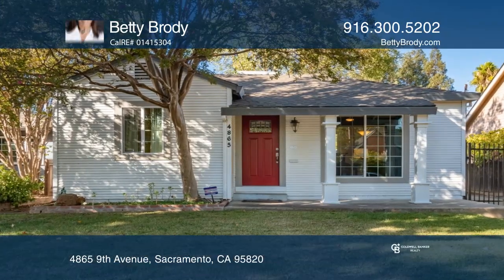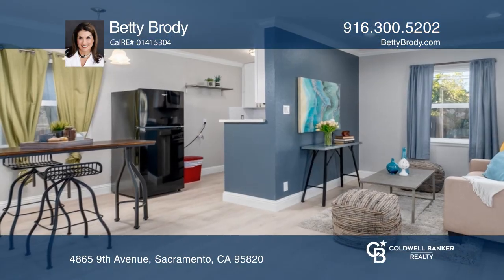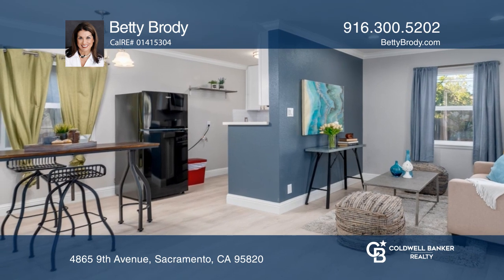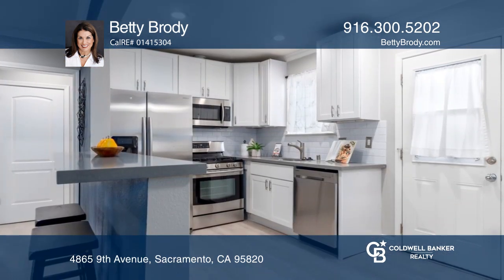4865 9th Avenue Sacramento, CA | ColdwellBankerHomes.com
4865 9th Avenue, Sacramento, CA

Beautifully updated 2 bedroom home with an additional flat in the back! The main house has updated flooring, paint, lighting and windows. The kitchen has grey quartz counter, stainless appliances and breakfast nook. The good-sized bedrooms share an updated bath between with stylish tile, vanity and